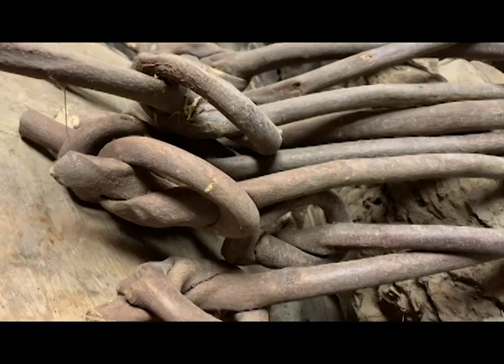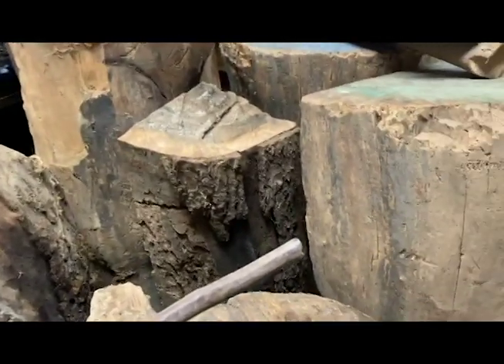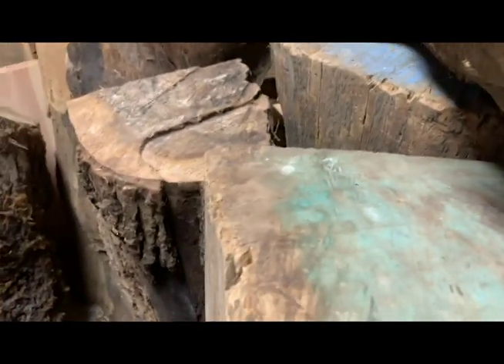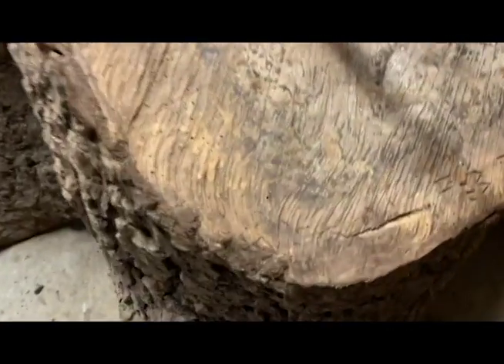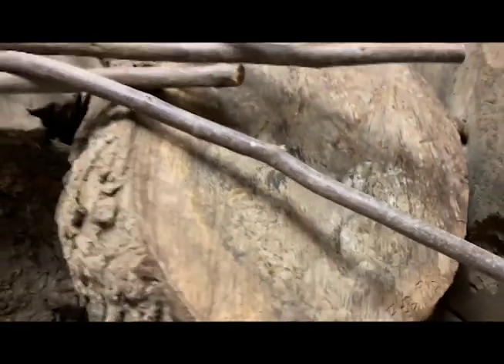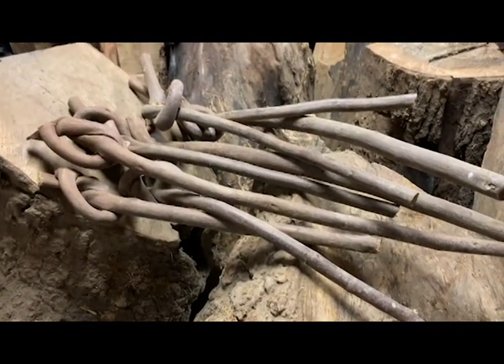Knots and Grain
A quick story from the past.